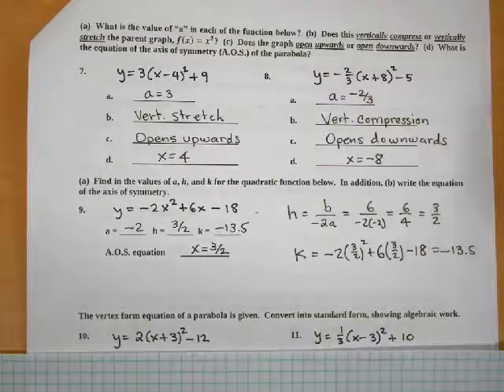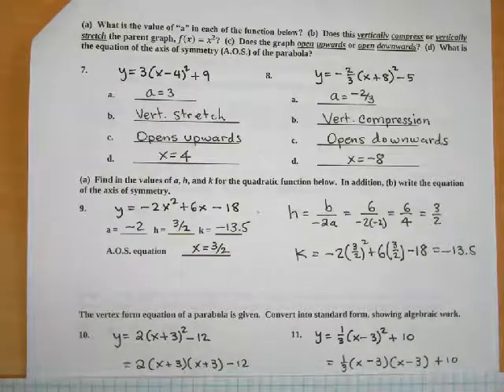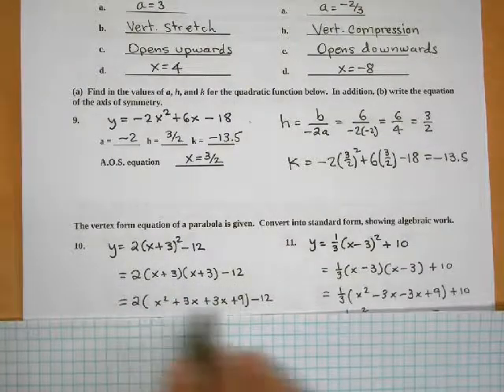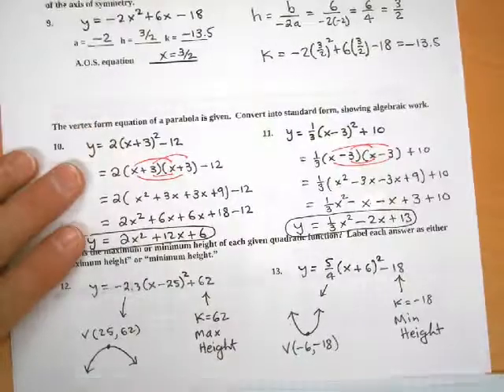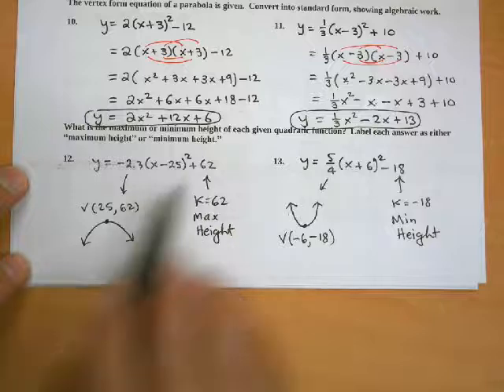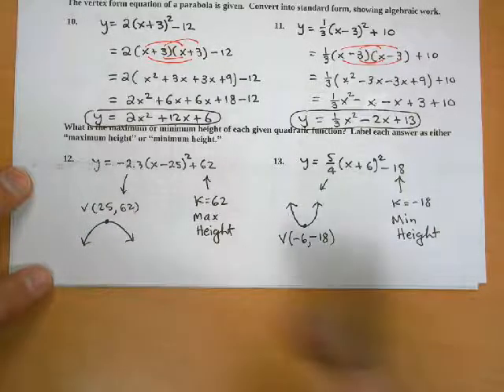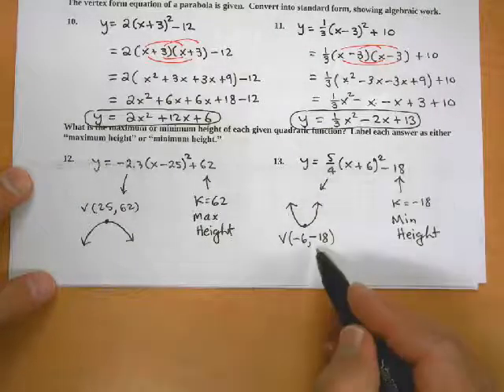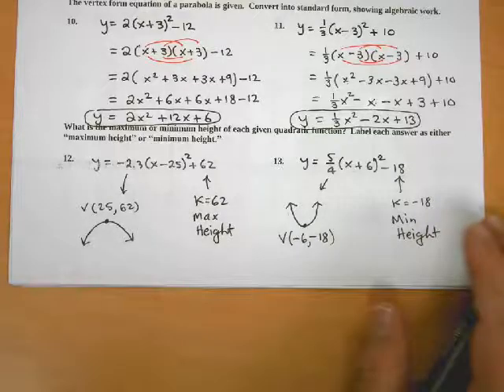Alg 2 Rev Ch 2 Part A #7-13